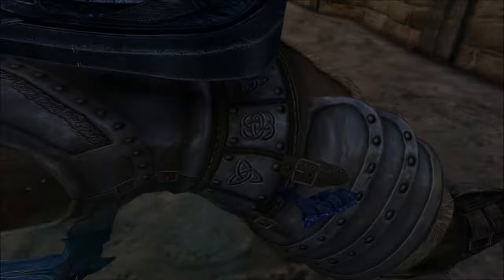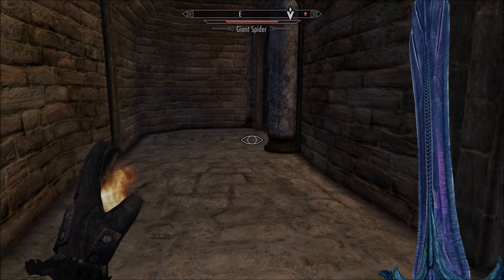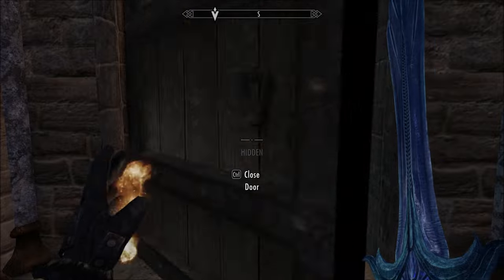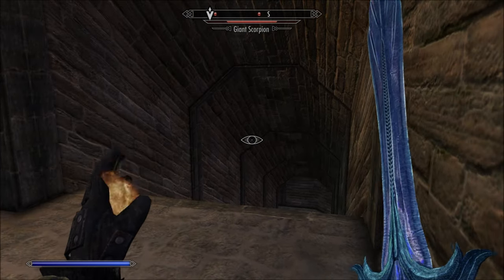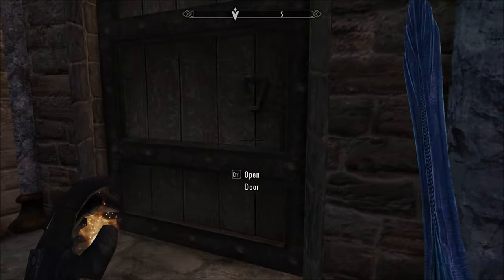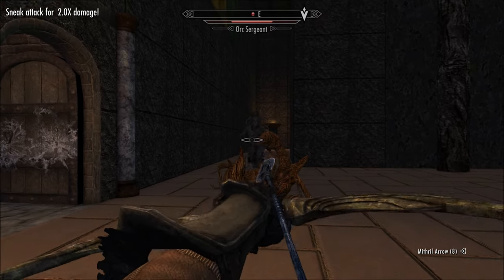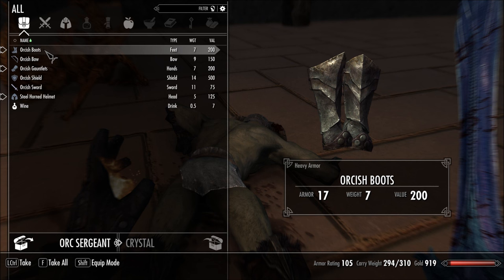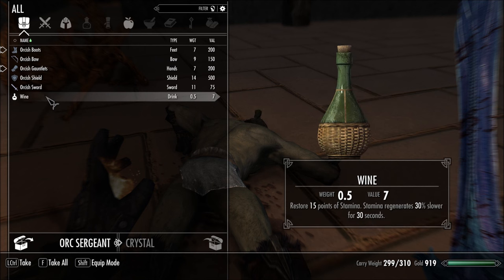Let's Play Skygerfall (Skyrim SE Mod), Part 21: Dungeon Intermission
(Part 3 of 5) Finding ourselves close to encumbered, we teleport out to sell some things. Also, fighting skeletons, giant spiders and giant scorpions.

The Elder Scrolls II: Daggerfall and The Elder Scrolls V: Skyrim are properties of Bethesda Softworks LLC and ZeniMax Media Inc. I do not own any of the rights to these games, nor any of the material within this video. Thank you and enjoy your stay on Tamriel.